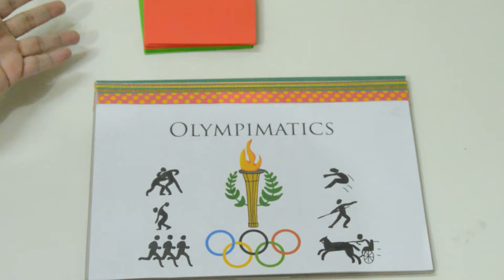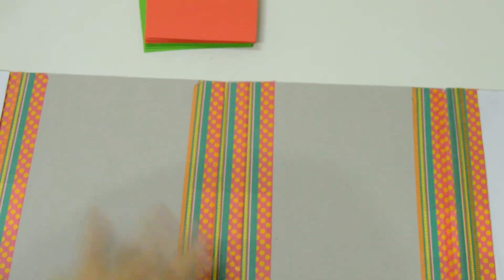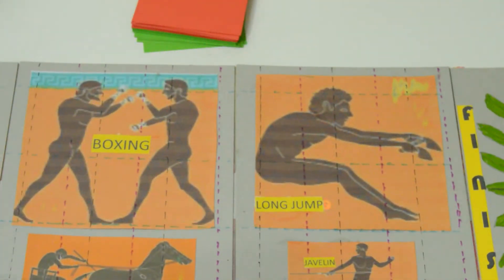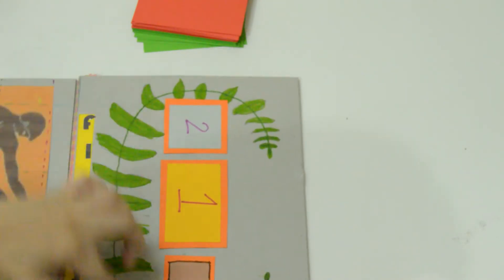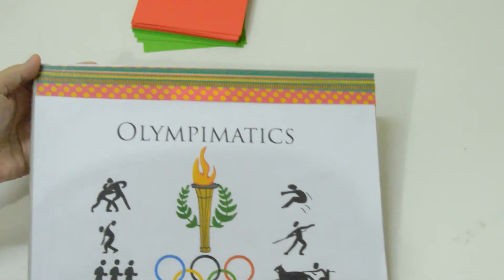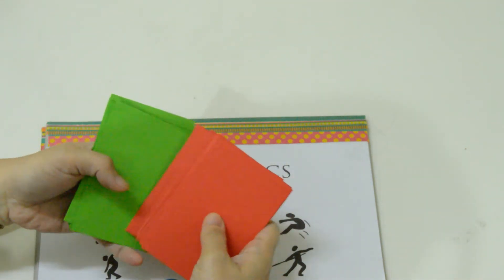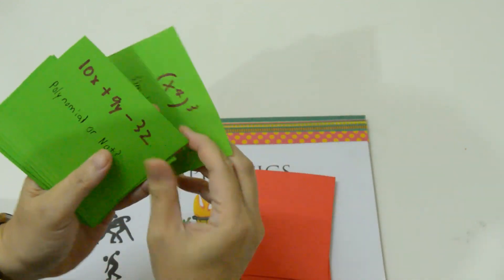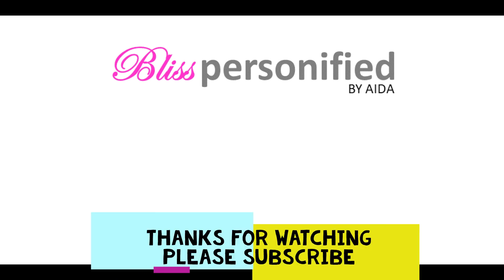Homeschooling High School Project : Subject Integration OLYMPIMATICS /Homeschooling 001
Hello Friends!  Today's video is homeschooling related.

I am going to share a fun project , Olympimatics.  We integrated 2 subjects; Math and  History.  (Grade 8)

And you can add us on facebook and instagram too, if you like 😊

Aida C.

If you read this far, thank you.. Pls comment:  "school is cool"